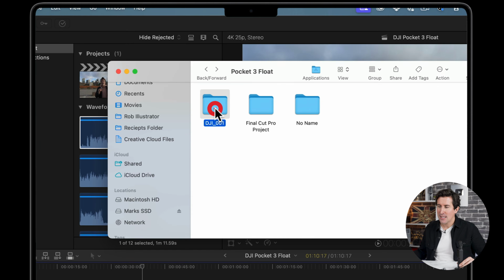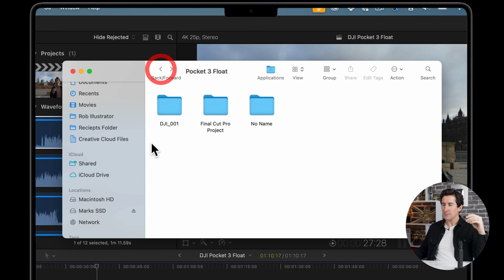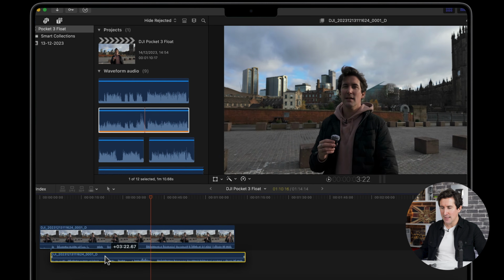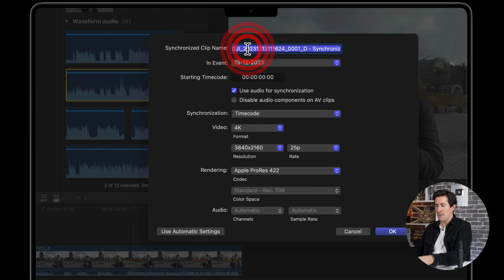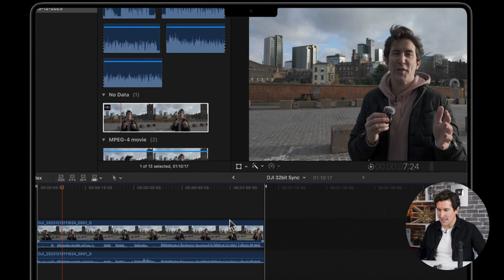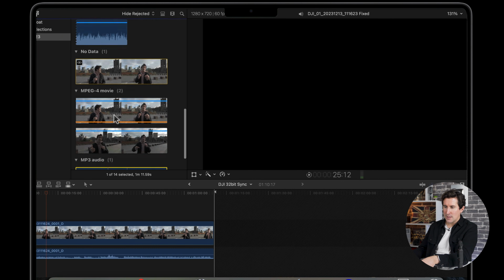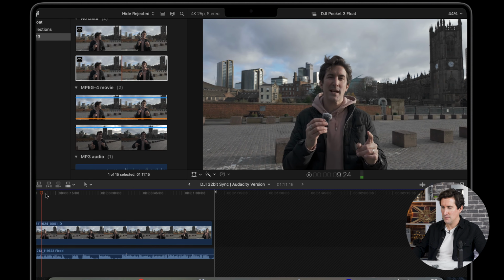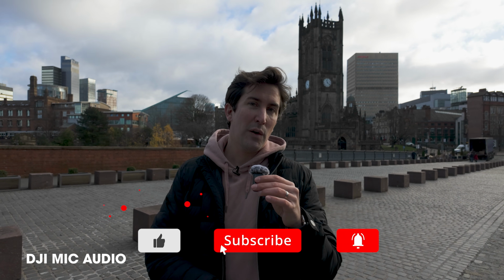32bit Audio on DJI Pocket 3 - THIS is how you sync audio to video.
32bit Audio on DJI Pocket 3 - This is how you sync audio to video.
If you own the DJI Pocket 3, you may know the camera can record both a safety track and also a 32-bit float audio clip.

The question is, what do you do with this file? I'll show you how to best sync it with your video.

► MAKE MONEY - BECOME AN EDITORS KEYS PARTNER